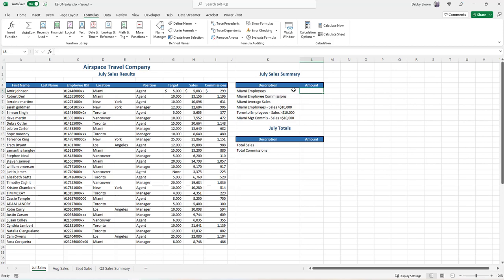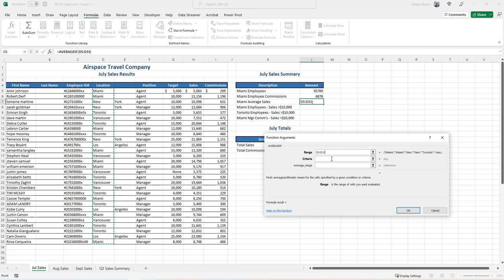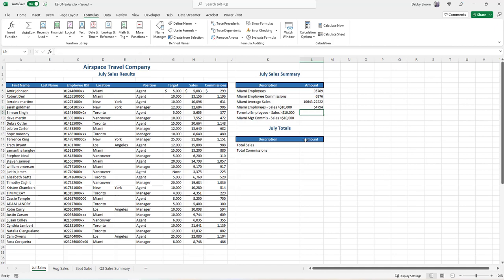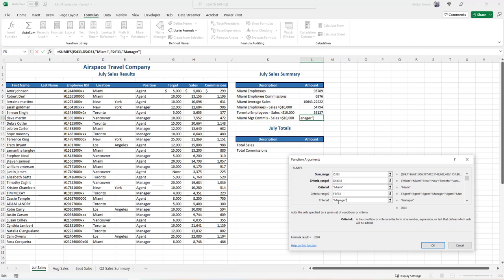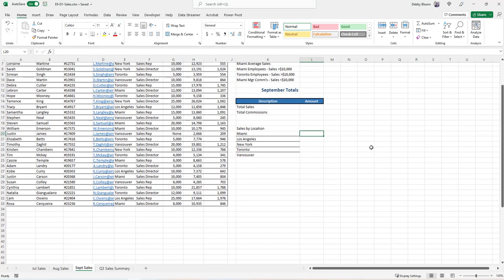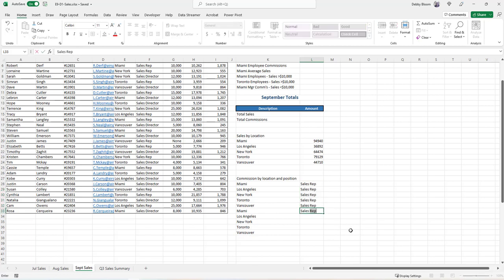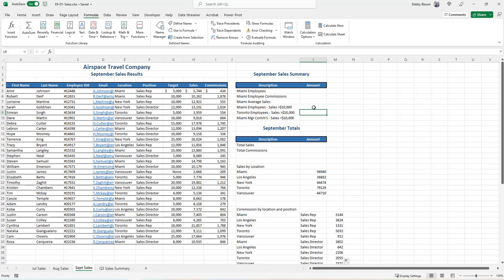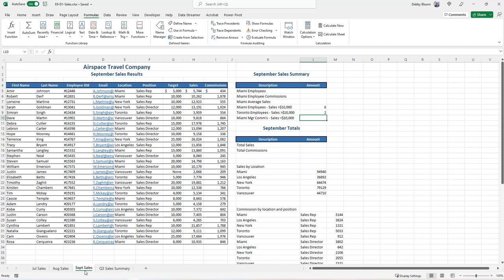How to Use Sumif and Countif